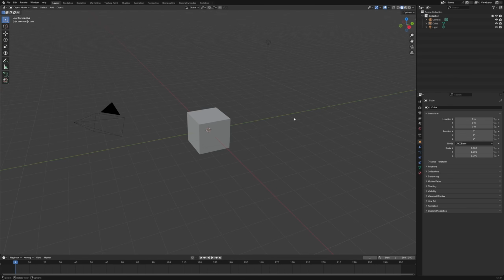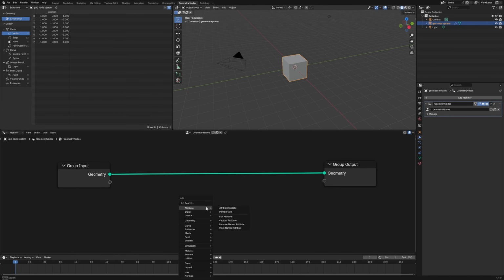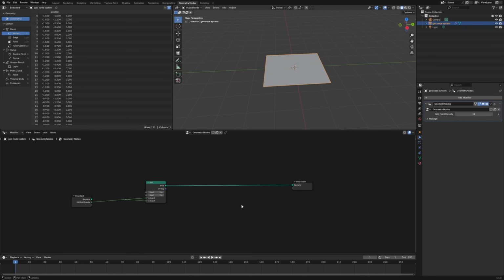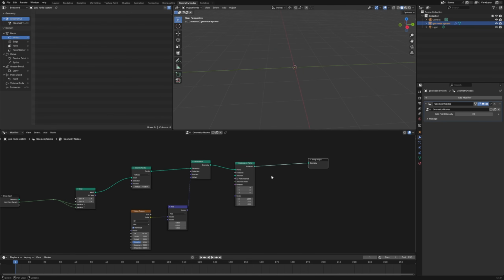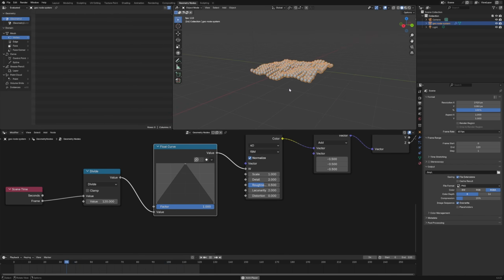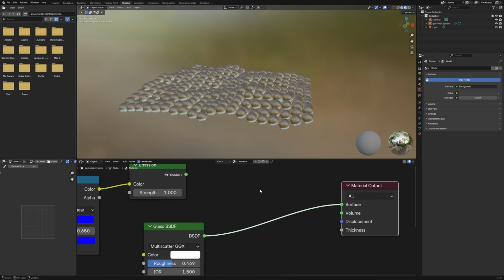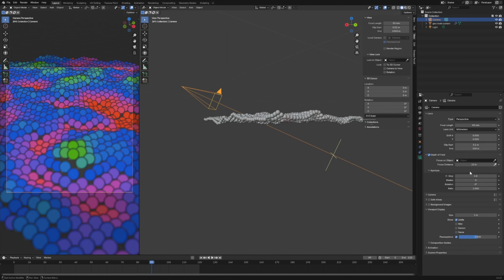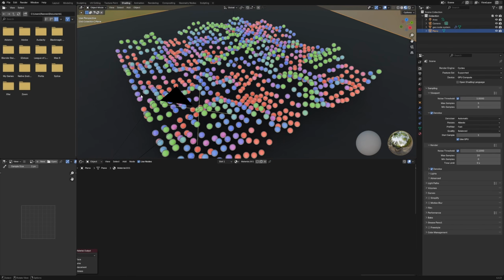Your First Blender Geometry Node Project. Geometry Nodes For Absolute Beginners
Beginner-friendly Blender tutorial, you'll learn the basics of Geometry Nodes by creating your very first looping animation from scratch! Even if you've never used Geo Nodes before, this easy-to-follow guide will show you exactly how to:

- Create points on a plane using the Geometry Nodes system
- Instance objects onto those points
- Animate and move instances to form a seamless looping effect

By the end of this video, you'll have the confidence to explore even more exciting procedural projects with Blender's powerful Geometry Nodes!

No previous Blender or Geometry Nodes experience is necessary—just open Blender, follow along, and amaze yourself with your first procedural animation!

⏰ Timestamps:
00:00 - Introduction
00:18 - Tutorial Start
00:39 - Explaining How To Move the Camera
01:33 - Moved Into Geo Nodes
03:30 - Adding Our First Node
04:54 - Adding the Base Plane
05:41 - Moving Parameters to the Group Input
06:45 - Explaining The Gameplan of the Effect
07:10 - Mesh to Points
07:40 - Set Position
10:16 - Instancing Ico Spheres
11:52 - Making the Animation Loop
13:53 - Moving to Shading Workspace
15:00 - Using Z Location Data to Drive Colors
17:00 - Mixing Glass Texture into the shader
18:42 - Layout View to Get Ready For the Render
20:00 - Moving the Camera into Position
22:22 - Going over everything one more time
24:00 - Outro